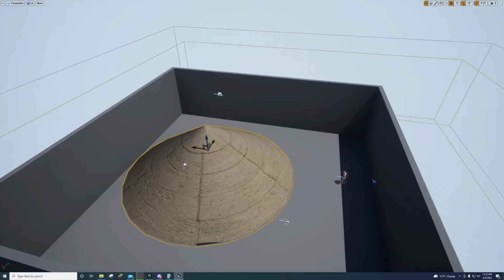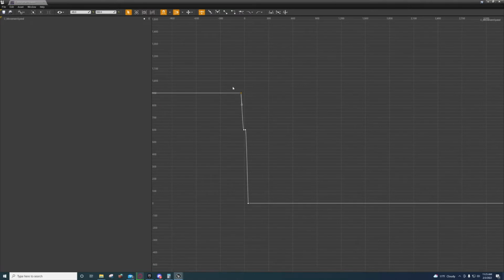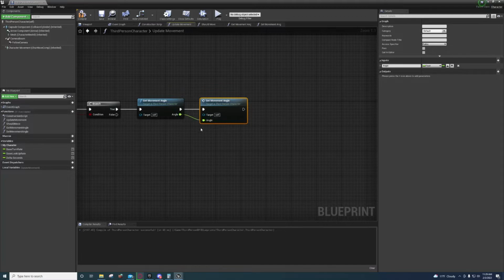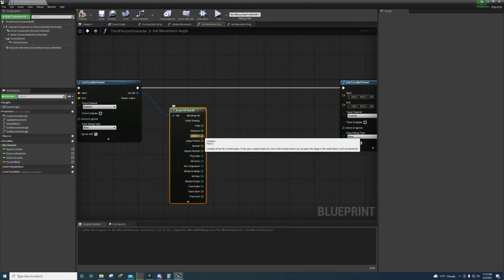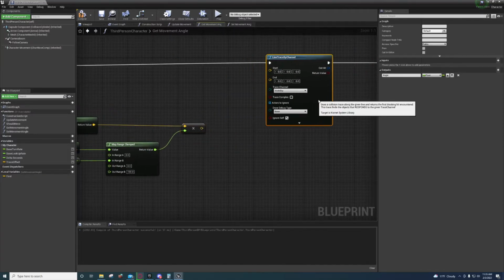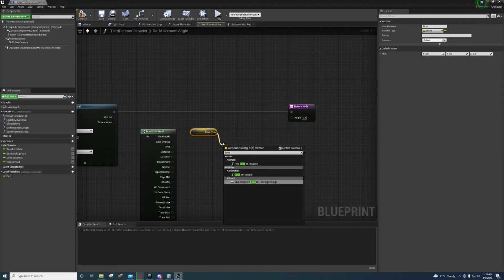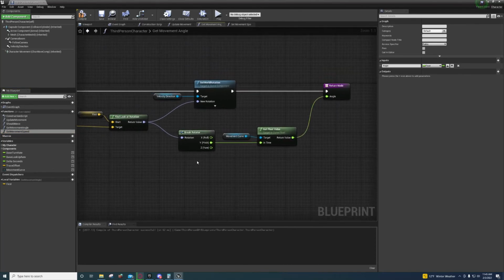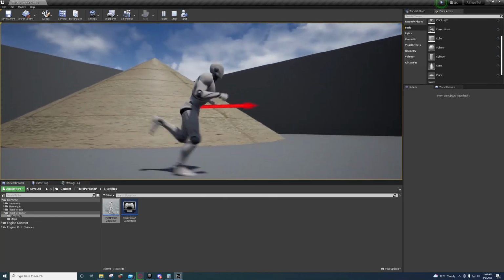Unreal Engine - How To Move Slow And Fast, Up And Down Hills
A simple method for moving up hills slowly and down them quickly.
To see how I implemented it into the Advanced Locomotion System (ALS) go here: Check Video's

This is an Update to Greg Mladucky's Method.

0:00 Intro
1:18 Creating the Curve
5:06 Delta time Explanation
5:18 Creating our Functions
6:34 UpdateMovement
7:10 ShouldMove
8:39 GetMovementAngle
19:00 What I did Differently
19:37 SetMovementSpeed